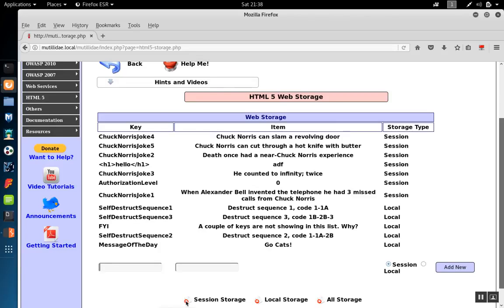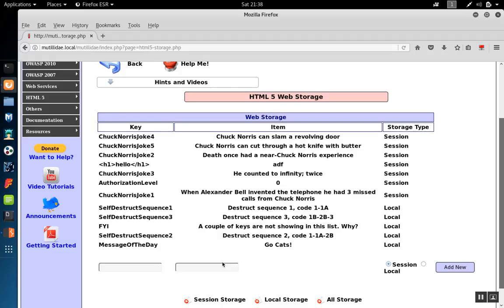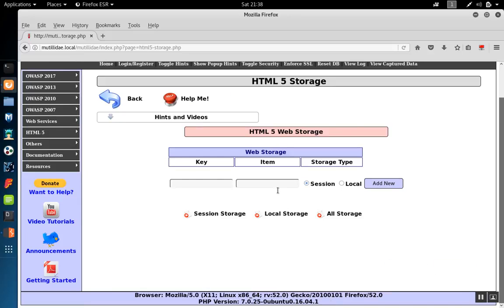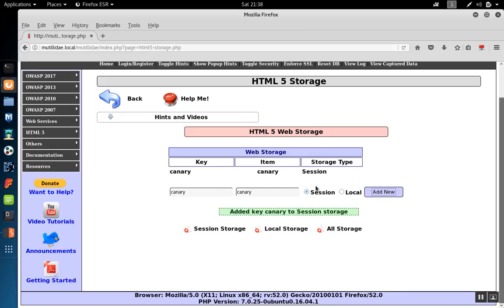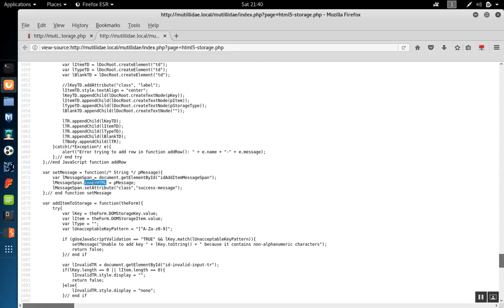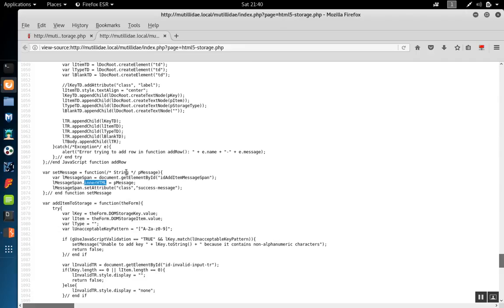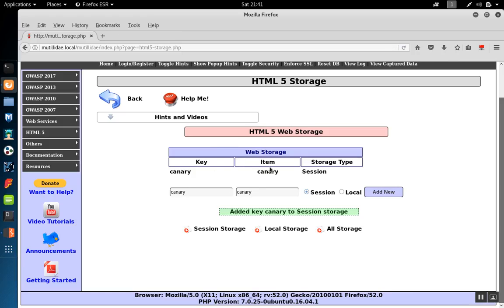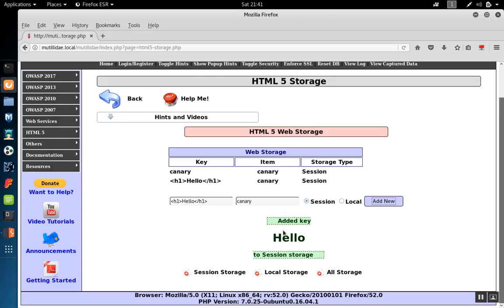The Stark Army Scripting Explained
Ⓜ️ Cross Scripting Explained

❗️Video By @crevilBot

♻️Share Our Channel and Support US♻️